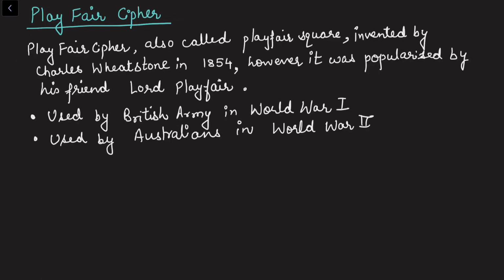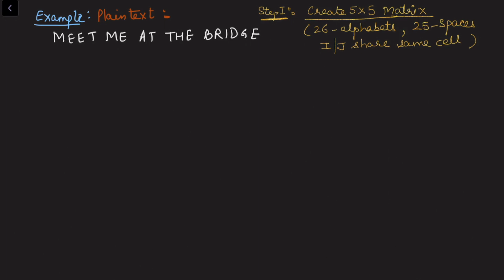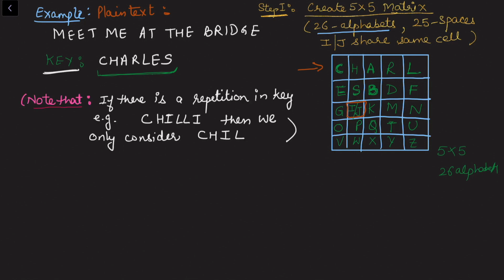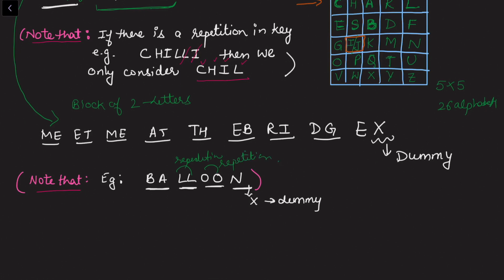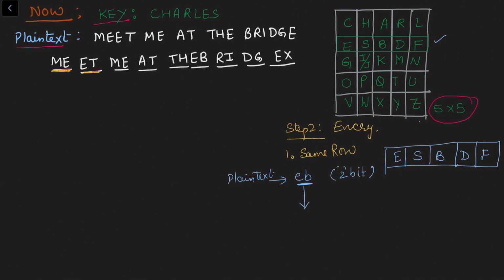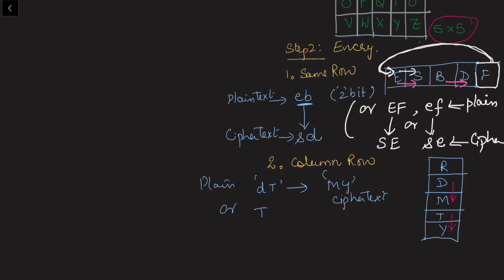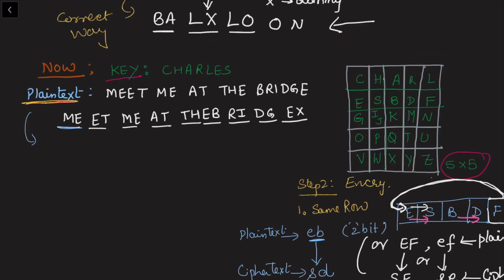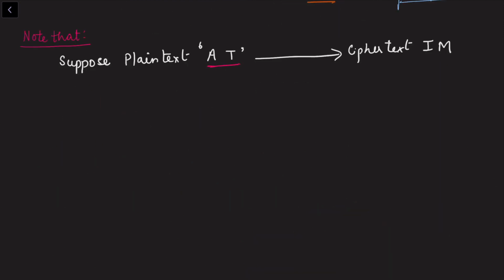Cryptography | Transposition Cipher | Playfair Cipher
This video is about Cryptography | Transposition Cipher | Playfair Cipher